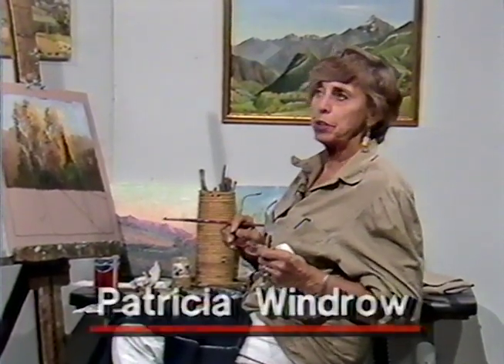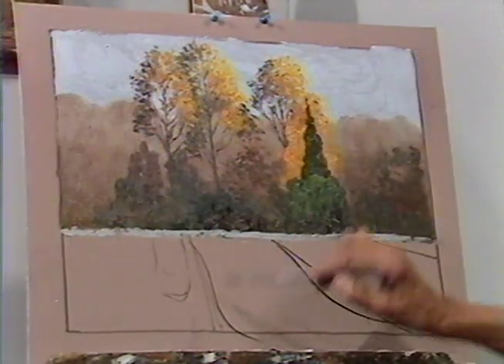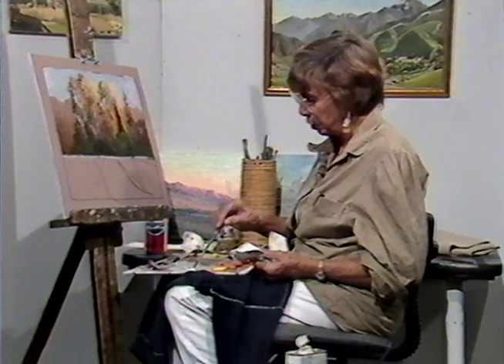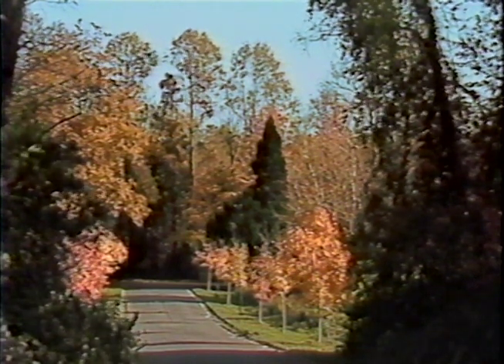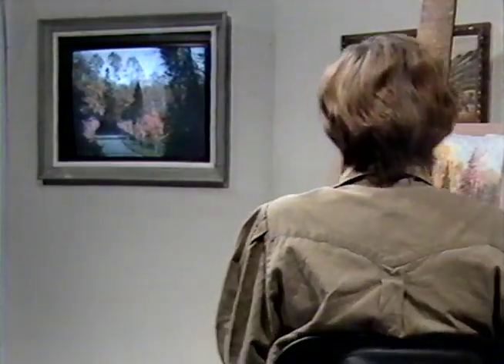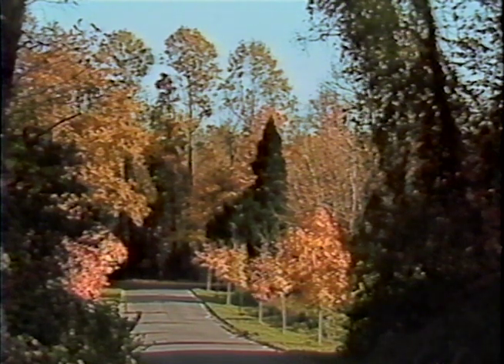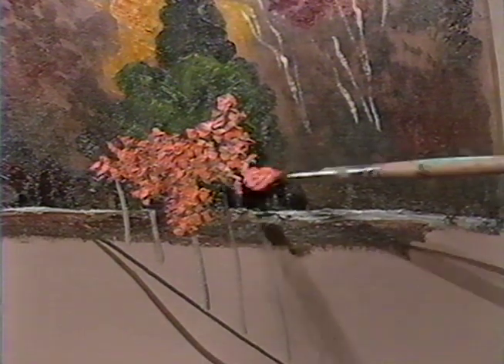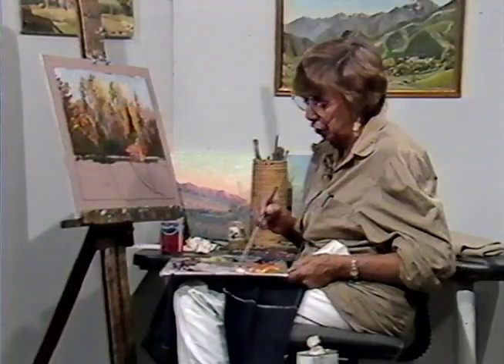The Cable Easel: Piper Lane, Part Two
In this episode from December 1991, Patricia Windrow gets very close to completing a rather complex demonstration oil painting of a secluded sylvan lane on Long Island's North Shore, covering the techiques of composition, layout, placement, color mixing, layering – and the appeal of small, deliberate strokes over the slap-dash hit-the-canvas-and-hope-it's-good philosophy.

Patricia Windrow’s award-winning series "The Cable Easel" (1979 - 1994: Local ACE award, the 1990 12th Annual National Academy of Cable Programming competition for Best Informational/Demonstrational Series; winner, the 1989 National Federation of Local Cable Programmers Hometown Video Festival) have been digitized so new generations of artists can benefit from her charm, infectious humor, expertise, contagious enthusiasm and unique instructional gifts.

Patricia, featured in "Who's Who in American Art",  took it upon herself to  debunk assertions that house painting brushes were perfectly acceptable tools for fine art, or that such art could be completed in half an hour: she gave us the unvarnished truth about painting, untarnished by the slick lacquer of pretense.